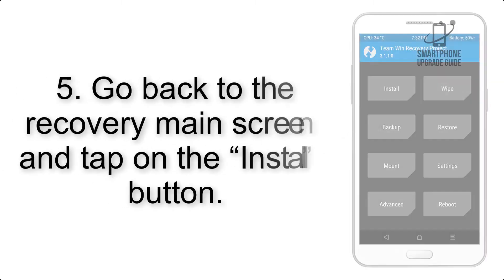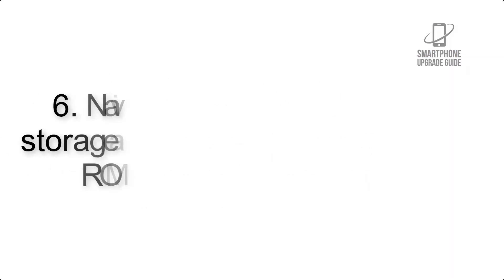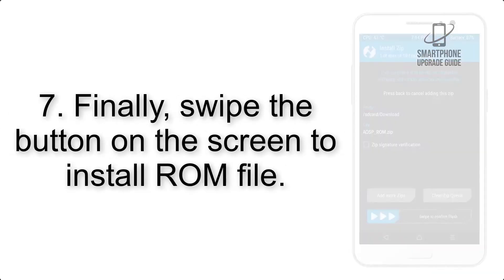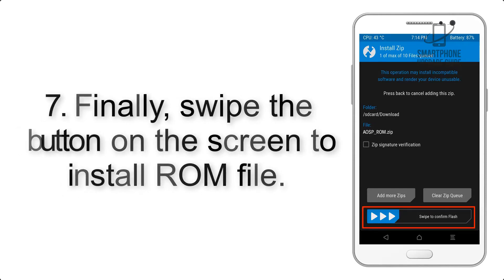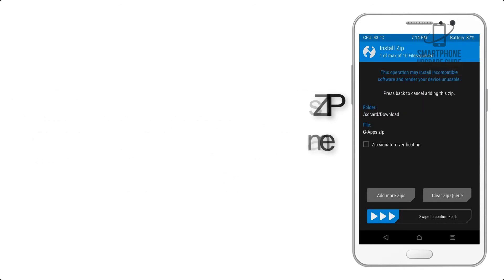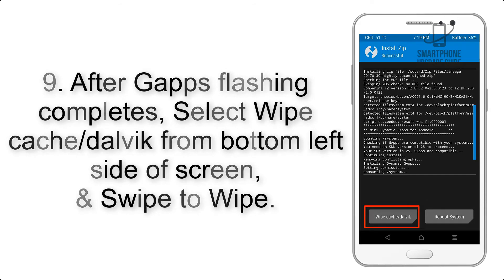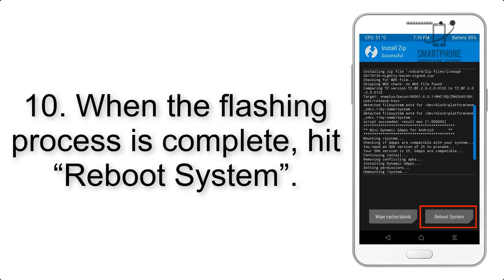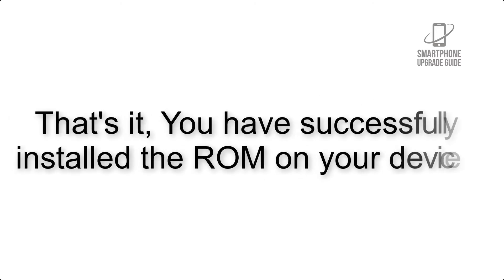Install Android 10 on Xiaomi Mi 5s (LineageOS 17.1) - How to Guide!